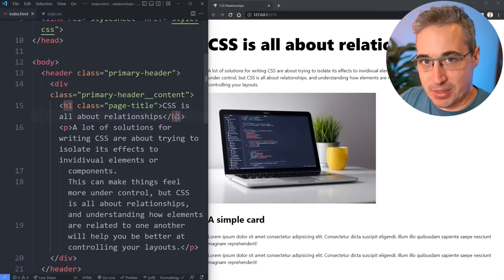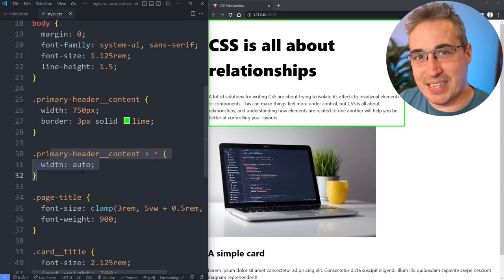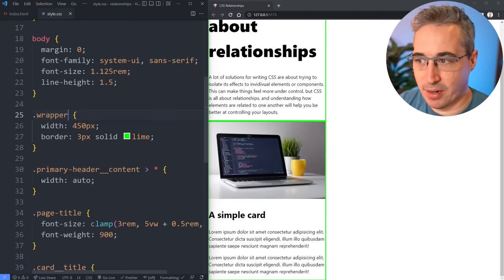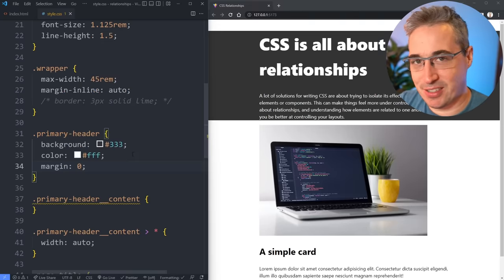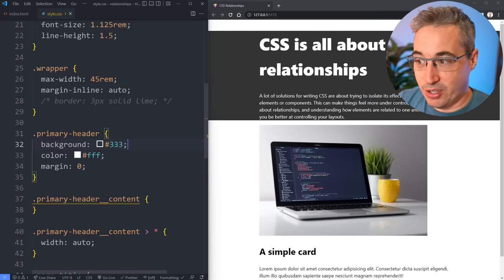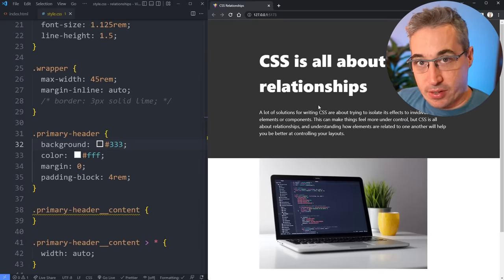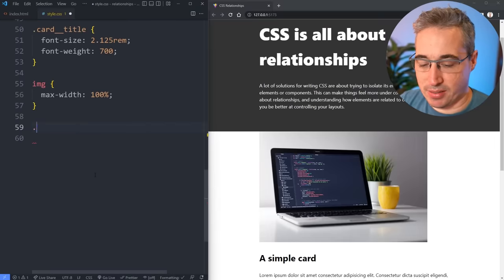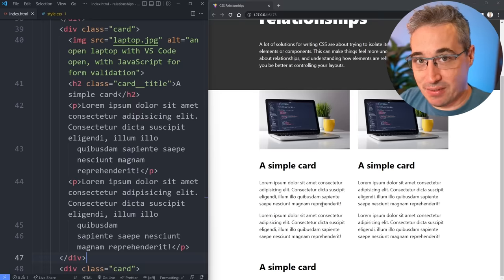The secret to mastering CSS layouts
Deep dive this topic, and much more, in my course CSS Demystified

⌚ Timestamps
00:00 - Introduction
00:53 - Relationship between parents and children width and height
04:32 - Child’s margin impacting the parent
08:27 - Flex and grid’s influence on the relationships between siblings